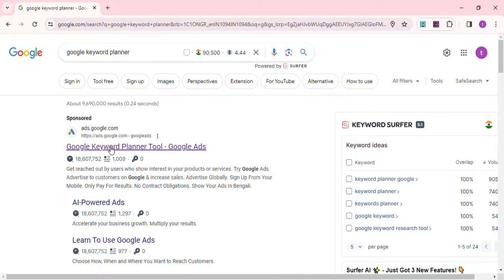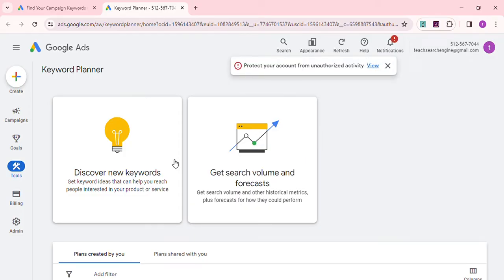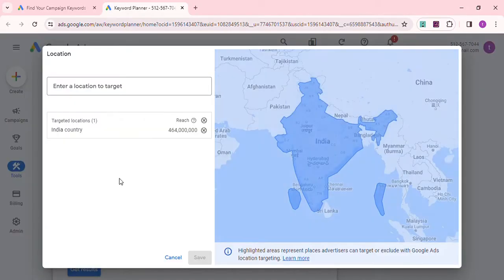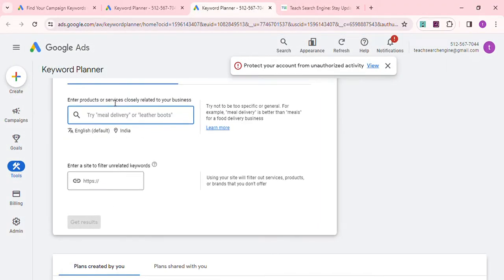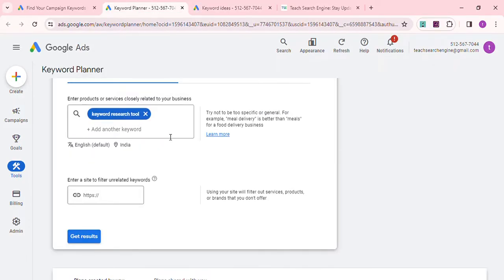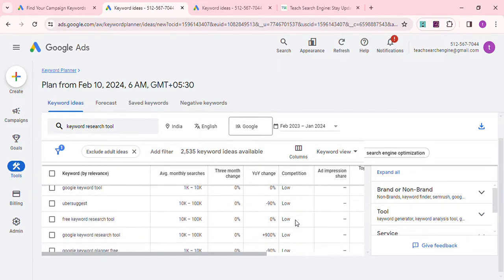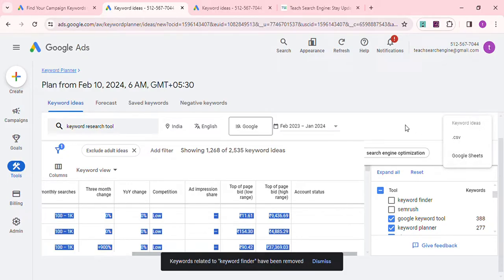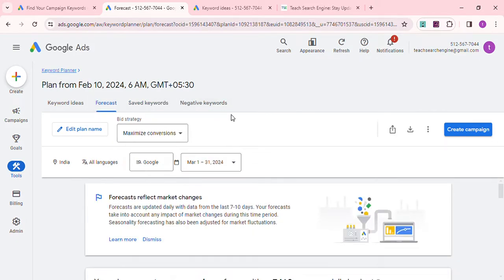How to Use Google Keyword Planner In 2024 (Full Tutorial) | Free Google Keyword Research Tool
In this video, we'll show you how to make the most of the google keyword planner tool to find the best keywords for your website or ads.

To know more Free Top Keyword Research Tools in 2024 Explore

Also explore Teach Search Engine website for recent SEO news and insights